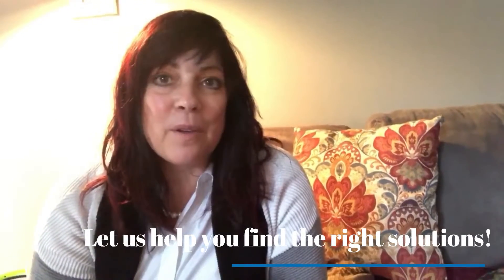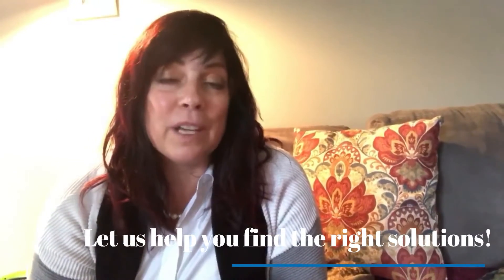How can I make my home work for me?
Join Lisa Follows for a chat about how we stage homes for elderly clients AND how we can help you arrange your home to suit your needs if you aren't ready to move!

We are always thrilled to stop by to chat or discuss your needs!